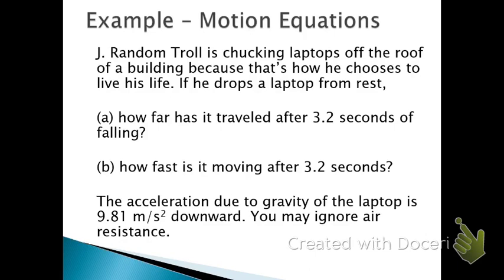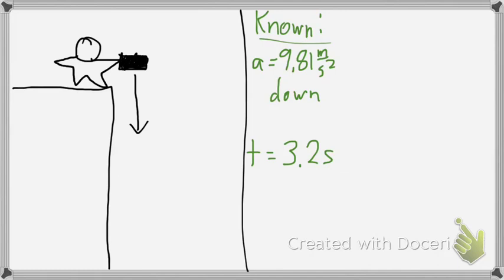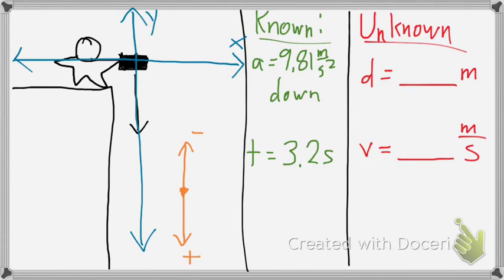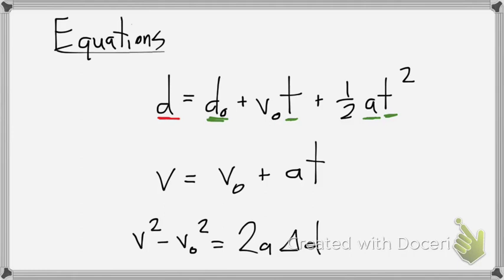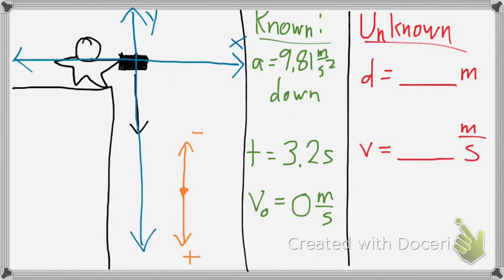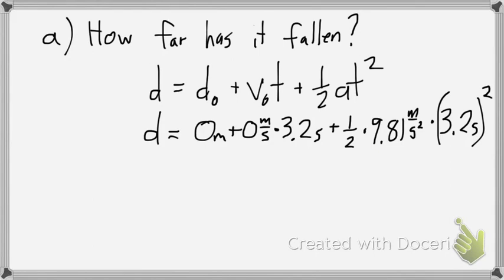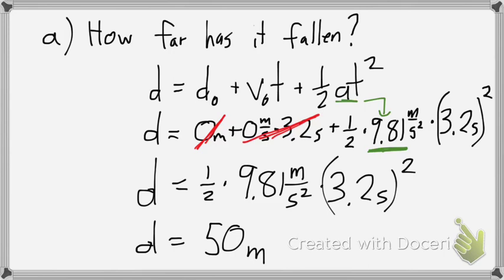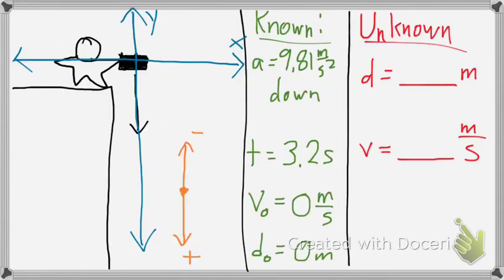Module 02 Lesson 01: 1D Motion Example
Expensive things get broken.